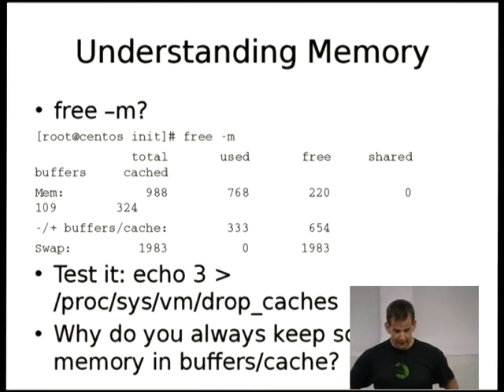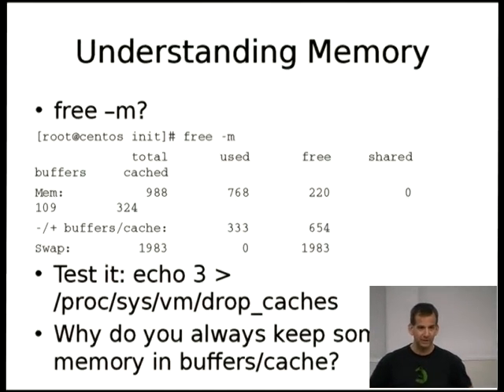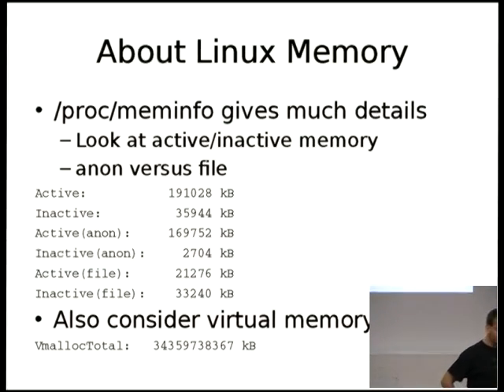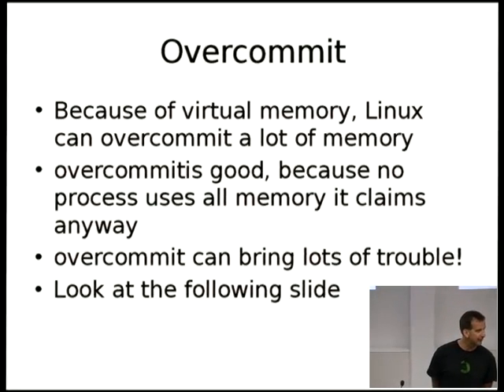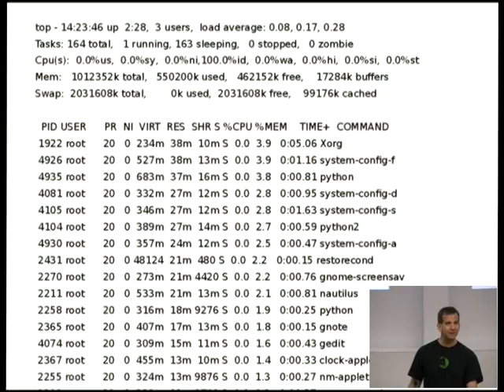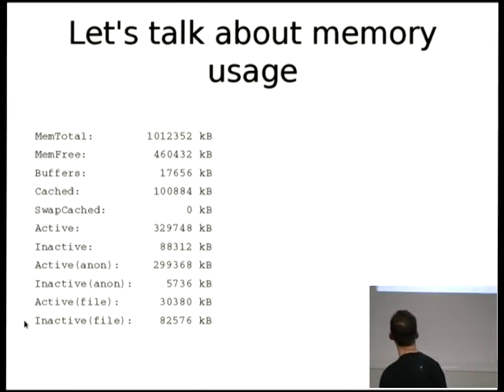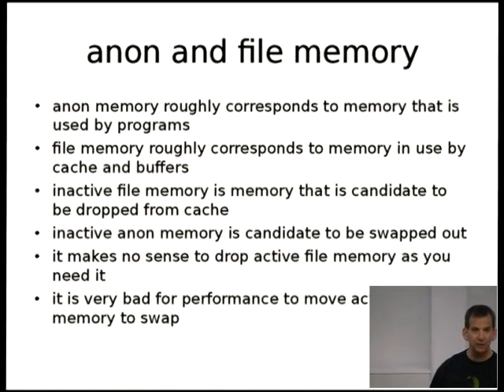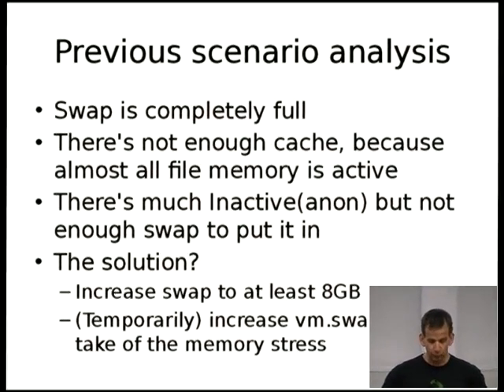[linux.conf.au 2014] Optimizing Linux memory usage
Optimizing Linux memory usage

Speaker: Sander van Vugt

 Too many system administrators still think that swap is bad. Too many Linux system administrators still also think that cache and buffer memory can be cleared without any problem whatsoever. There are even still Linux administrators around who think that virtual memory is the same as swap memory.

This talk is going to change your perspective on Linux memory management. You are going to learn how the Linux kernel uses different kinds of memory and distinguishes between active and inactive memory to decide what exactly to do with available RAM in your server. Based on this knowledge you'll be able to profile your server's memory usage and optimise it accordingly.

Sander van Vugt is an independent Linux consultant and instructor. He also is an author of numerous books on Linux system administration topics, including "Red Hat 6 Real Life Administration". He has also presented on previous LCA conferences about High Availability clustering and SELinux.